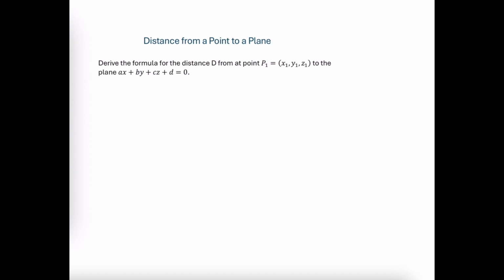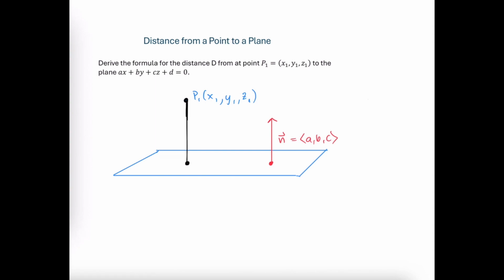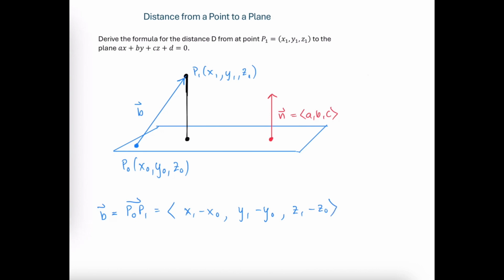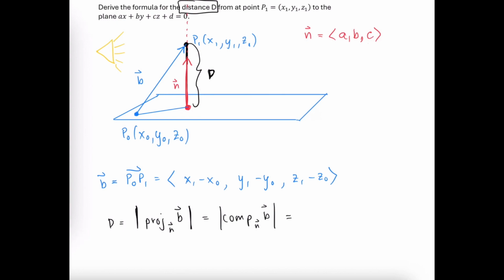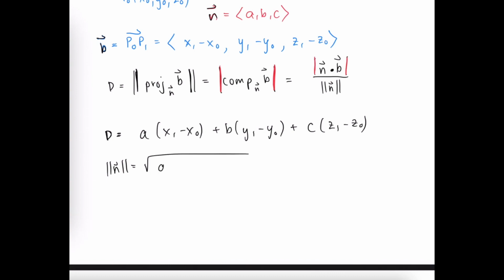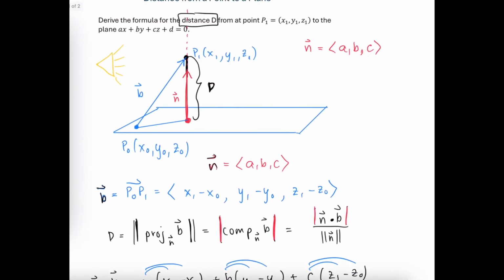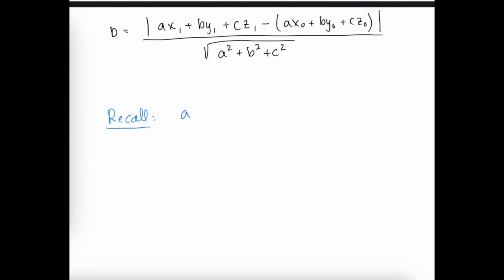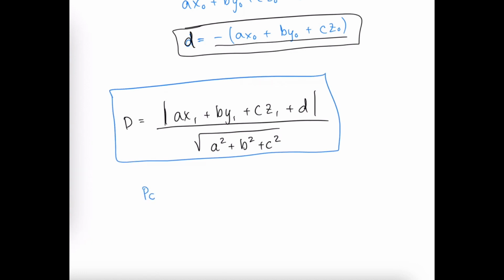Distance Formula from Point to Plane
Derive the formula for calculating the distance from a point to a plane.